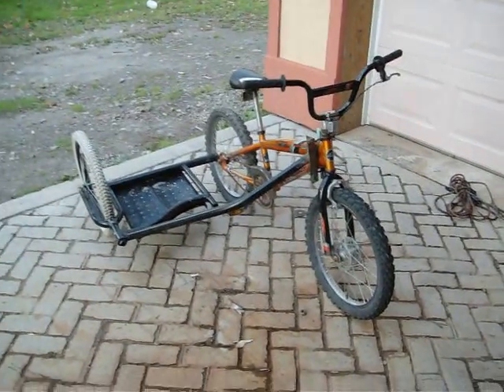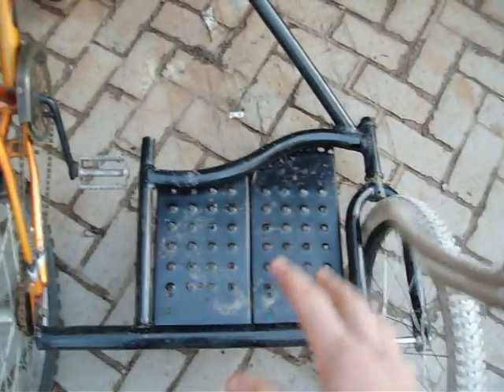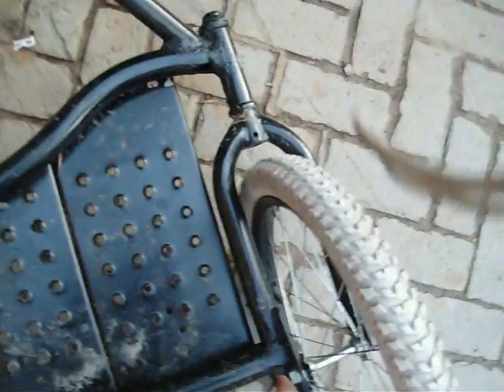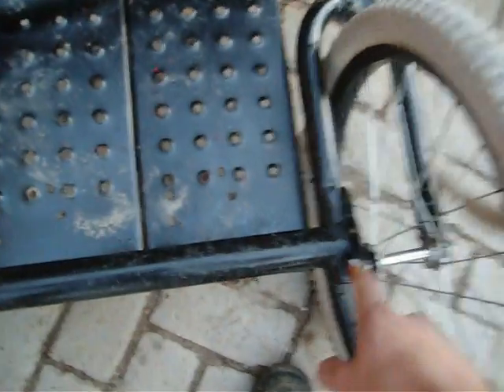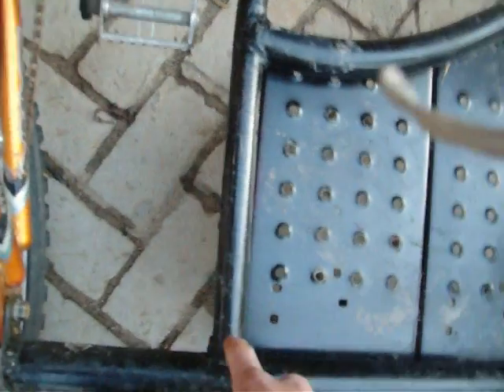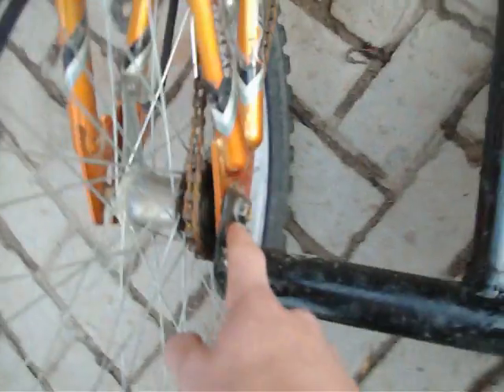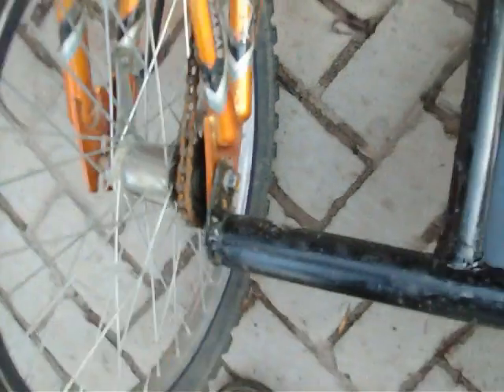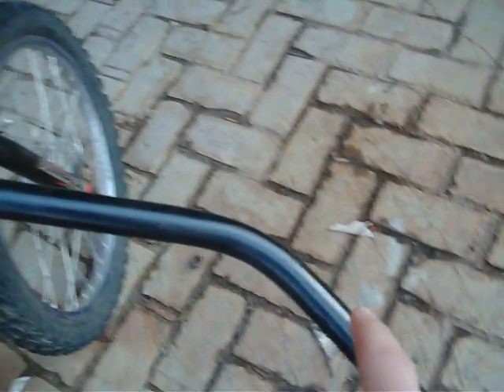how to make a sidehack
This was a little side project was never fully completed but it worked well,  make sure to make strong welds and not make it too heavy.